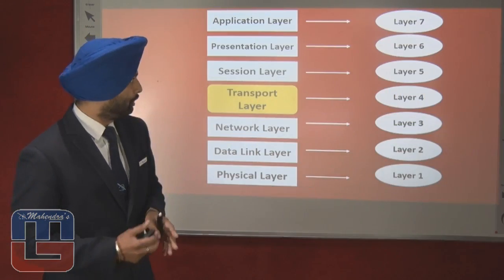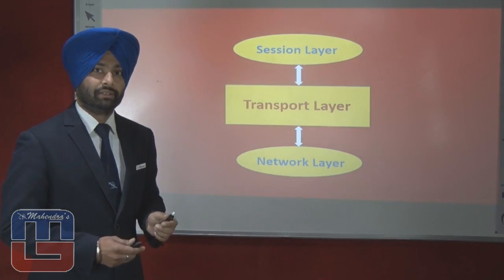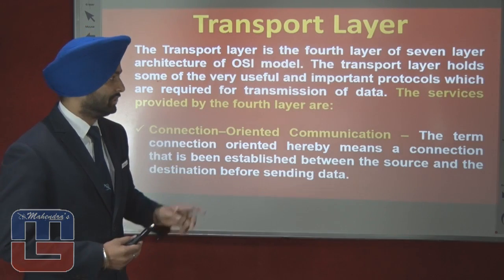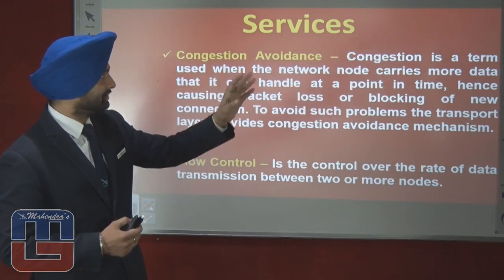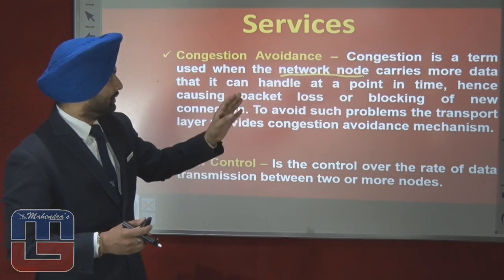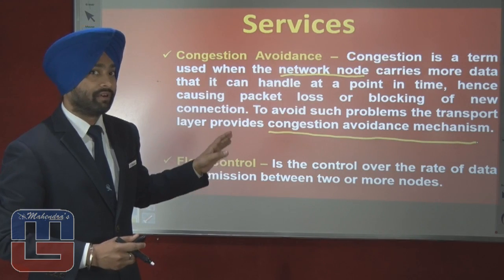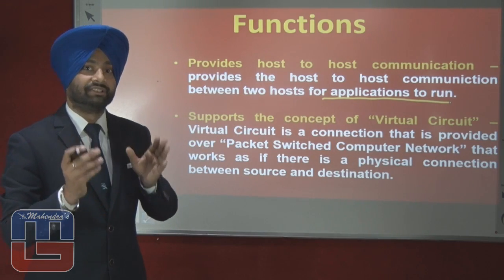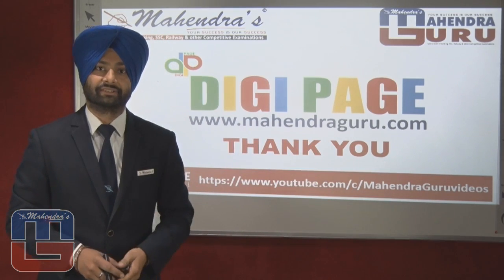IBPS SO IT|OSI MODEL - Transport Layer - I|PART 9/16| DIGI PAGE